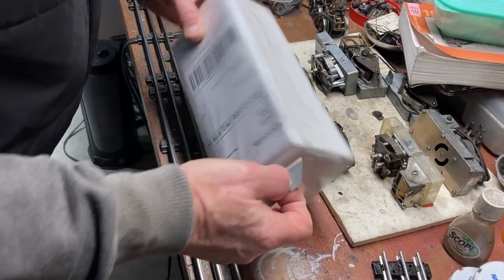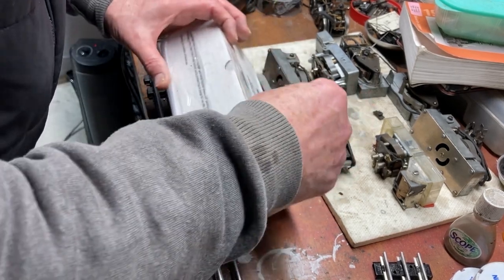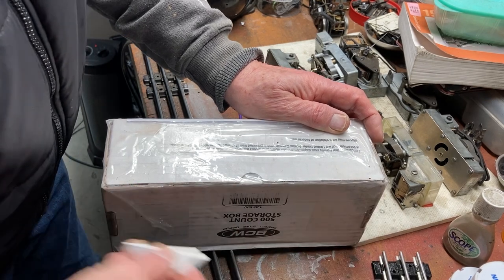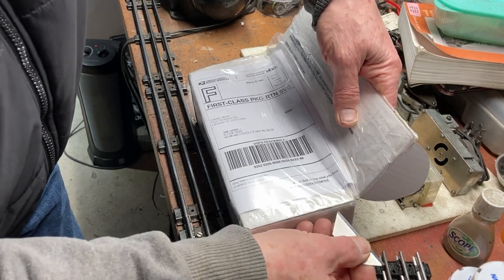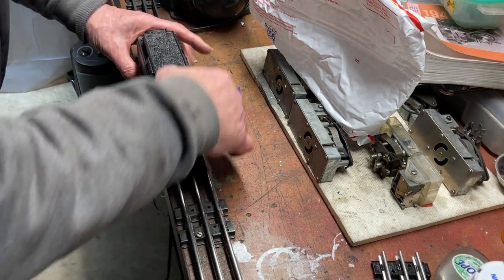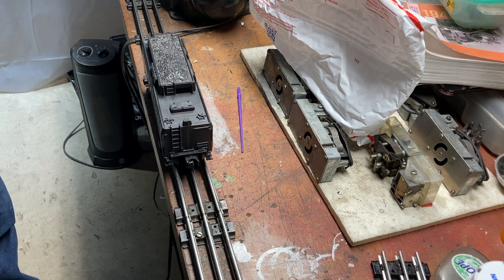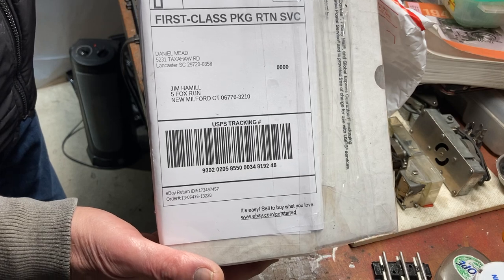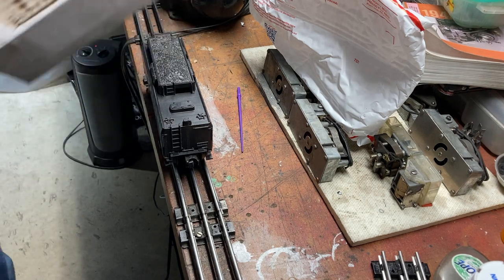Test of a Lionel MPC Era Whistle Tender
Ebay sale of a Lionel MPC Era Whistle Tender:  When the buyer received this whistle tender: "nothing" happened when tested.  Ebay put a freeze on the cash from the sale.  I paid for the Return.  Ebay requires I issue a Refund.  The joys of selling my stuff on the internet constantly exceeds my lowest expectations.